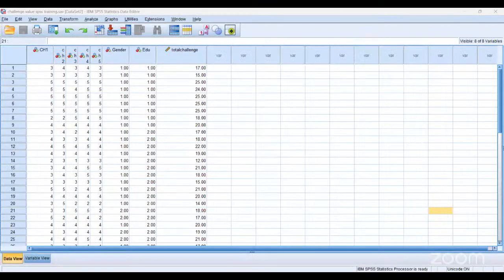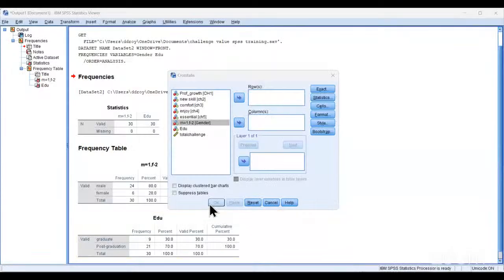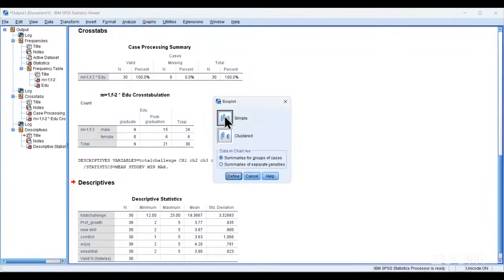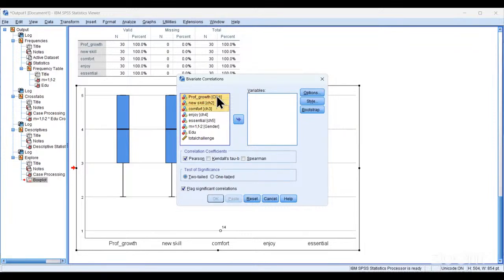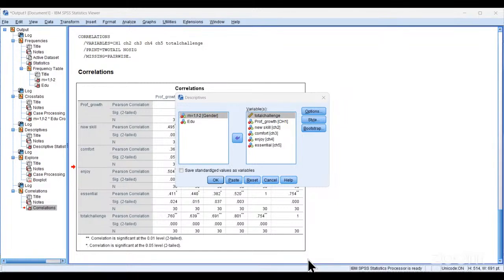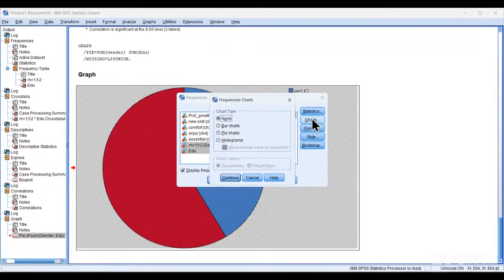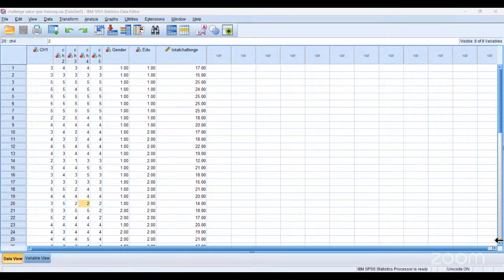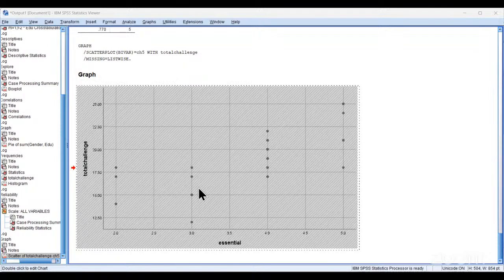RPRIT training on Exploratory data analysis